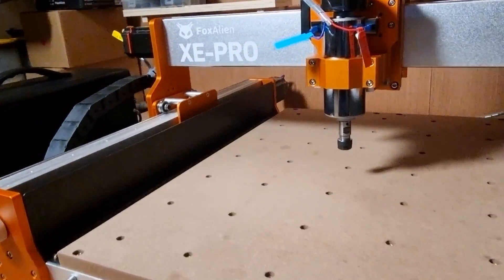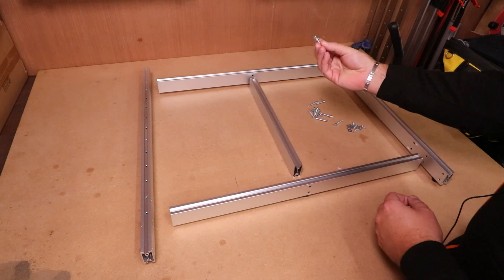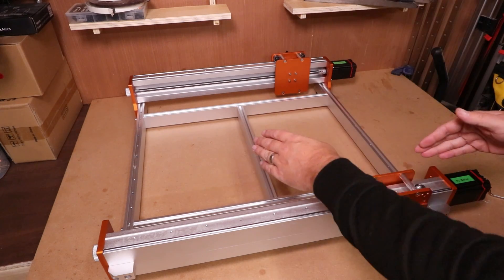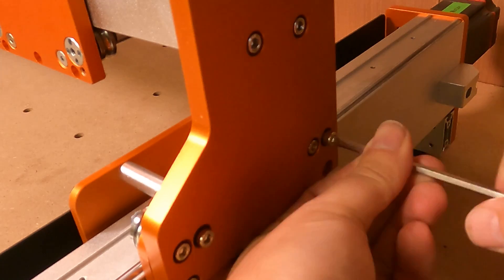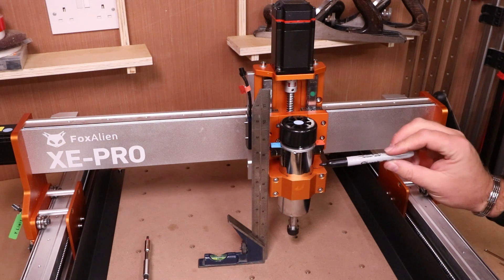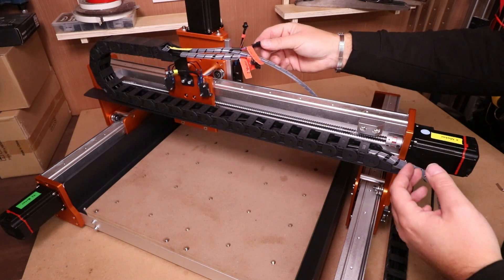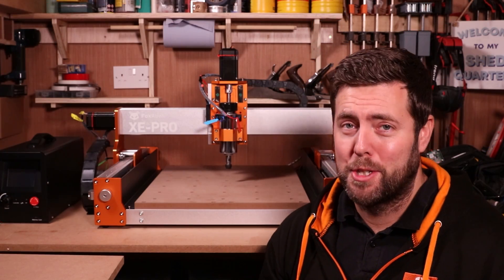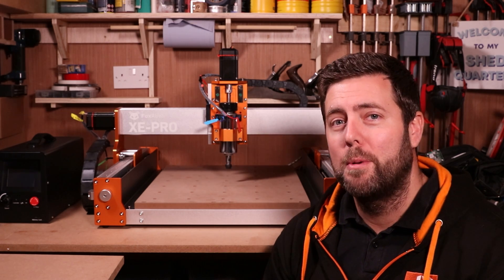FoxAlien XE-Pro CNC machine - Assembly guide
Unboxing and building the FoxAlien XE-Pro. Showing you all the basic steps to setup your machine correctly and running smoothly.

00:00 Intro
00:53 Check contents
01:01 Start assembly
02:27 Check base is square
03:45 Align Y axis
04:42 Adjust and tightening the eccentric nuts
07:52 Squaring up the z assembly
13:58 Wiring and pre-start up
16:29 Starting the machine for the first time